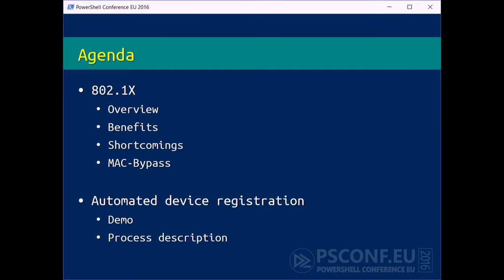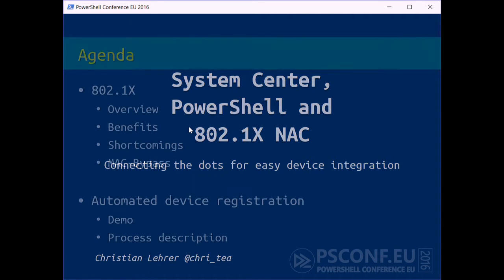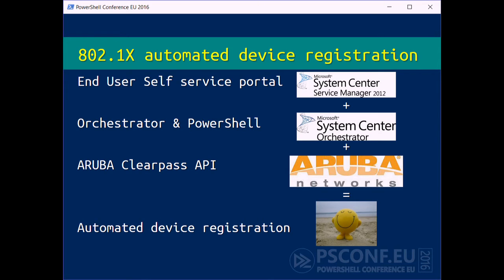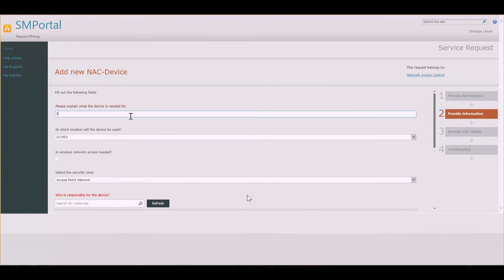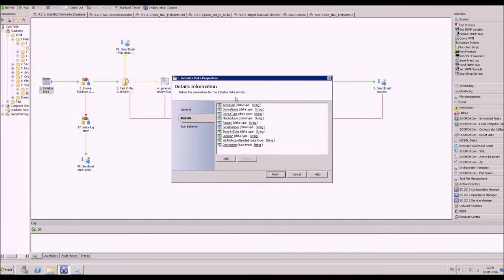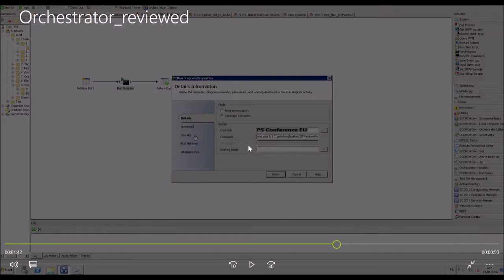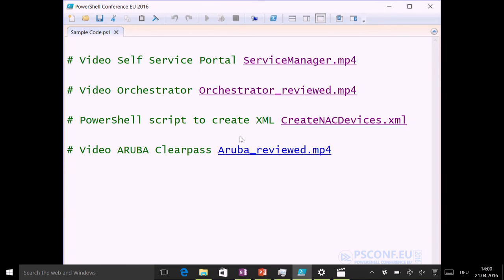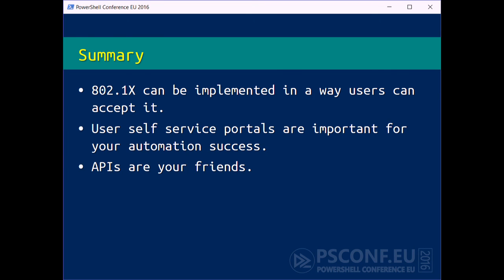System Center, PowerShell and 802.1x Network Protection - Easy Device Integration (Christian Lehrer)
This session is a real world example of how connecting the dots between different platforms can help IT-staff fullfill the needs of fast integration of legacy systems into a 802.1x secured network. In an 802.1x secured network most is done by certificates. But there are exeptions when you have old hardware that needs to be integrated using the MAC-address. With Service Manager, Orchestrator, PowerShell and an ARUBA Radius, integrating those devices to the network can be done from a self service portal in a standardised and easy way.